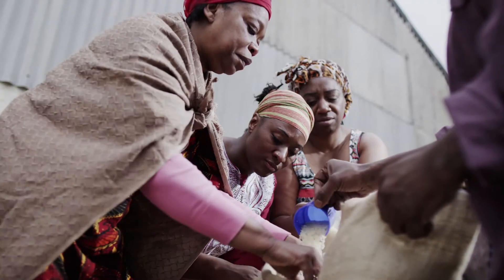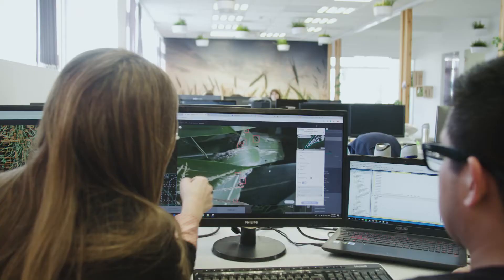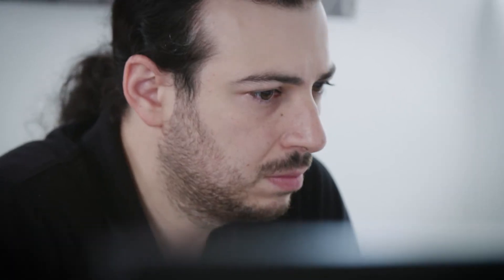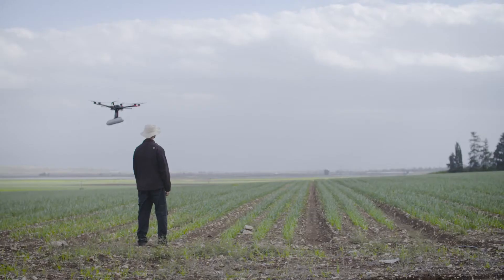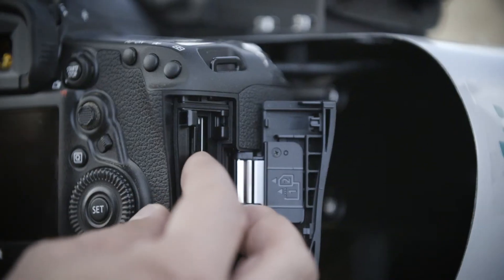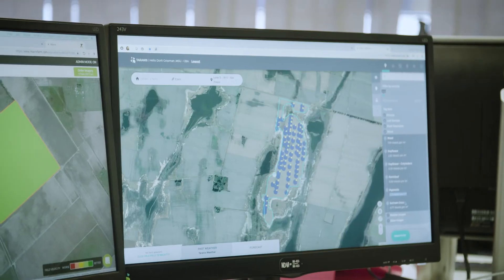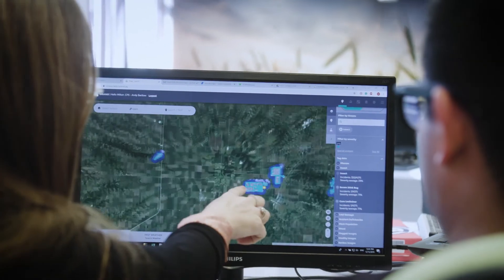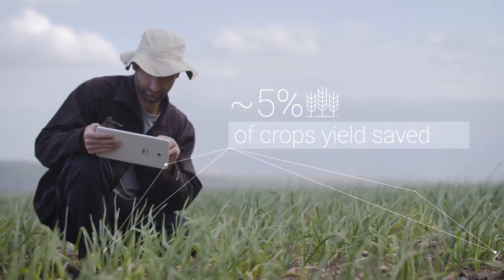How Taranis helps farmers feed the planet with TensorFlow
Taranis uses artificial intelligence (AI) and machine learning powered by Google Cloud. As a precision agricultural intelligence platform, Taranis relies on AI to provide farmers with reports based on super high-res images, so that farmers can target problems with fewer chemicals. The company turned to DoiT International and Google Cloud because they needed a platform able to handle large volumes of image files. Taranis also needed to create a scalable infrastructure that could test complex machine learning models.